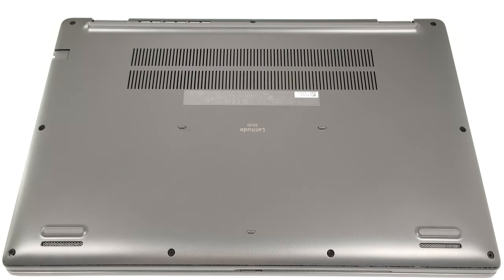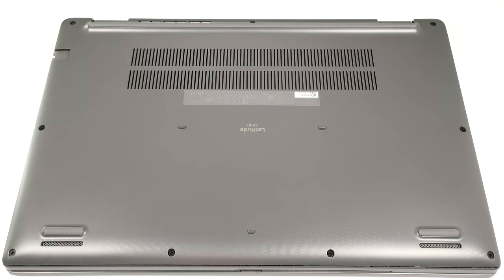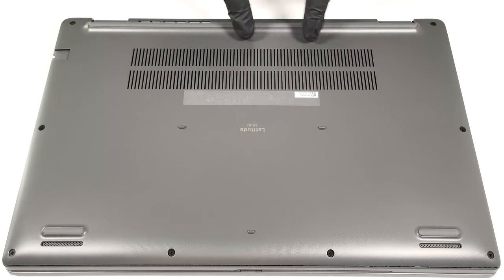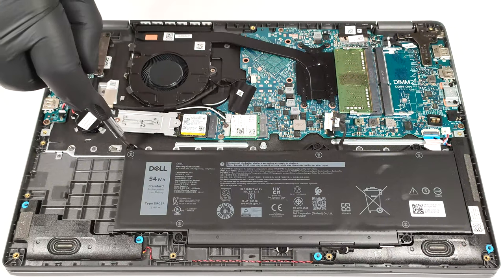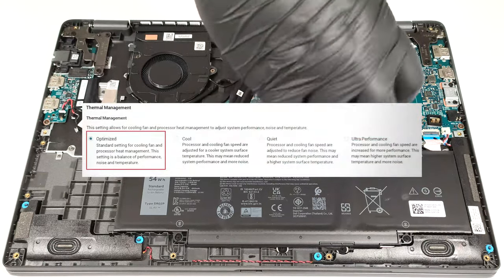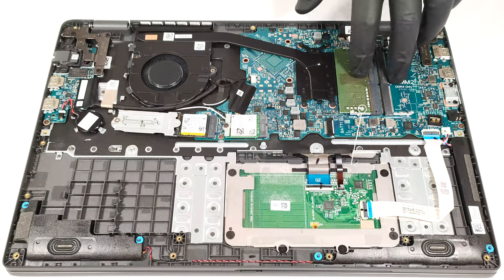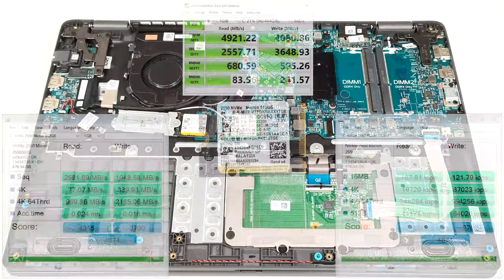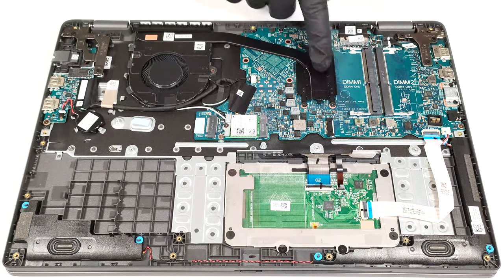🛠️ How to open Dell Latitude 15 3540 - disassembly and upgrade options